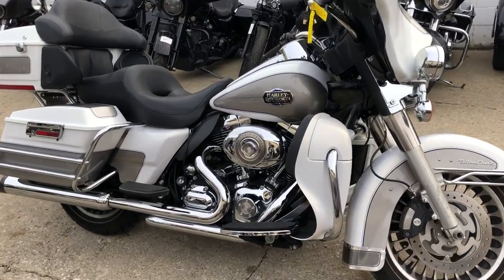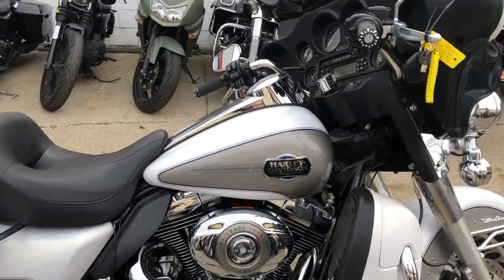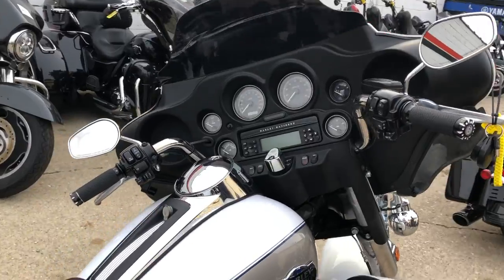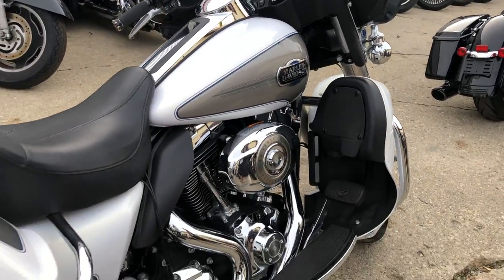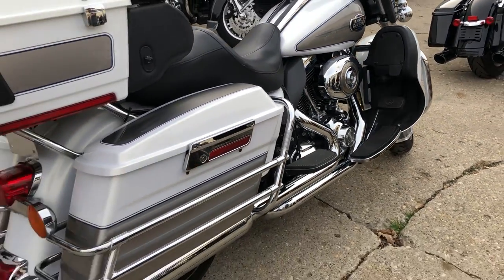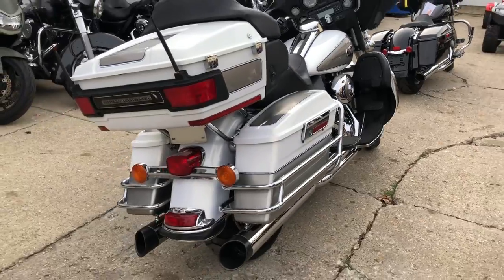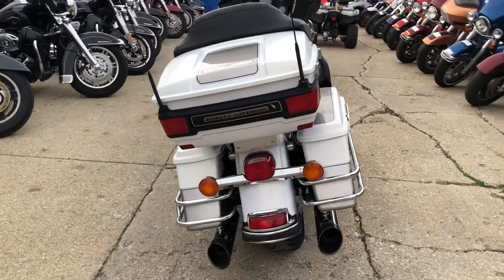2009 HARLEY FLHTCU FOR SALE IN MI U6621